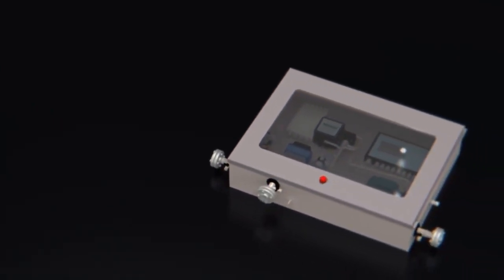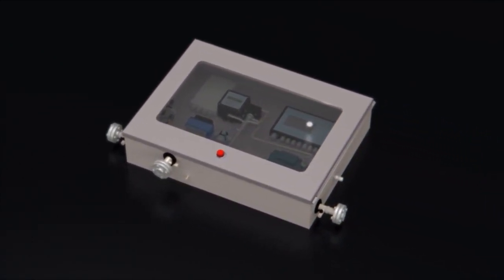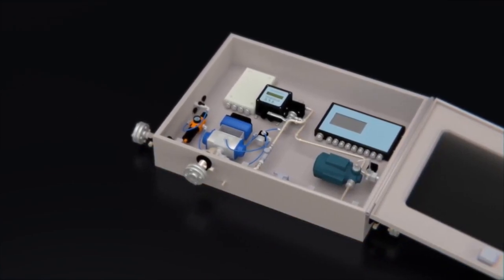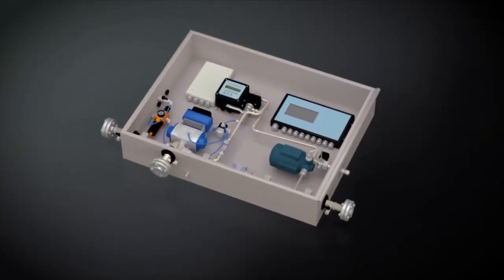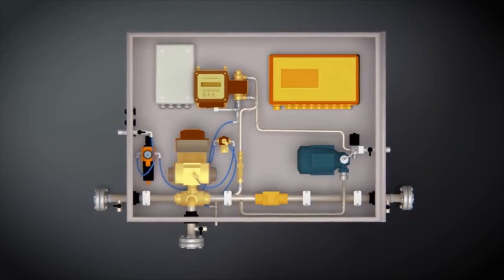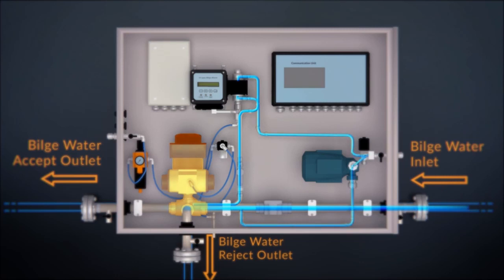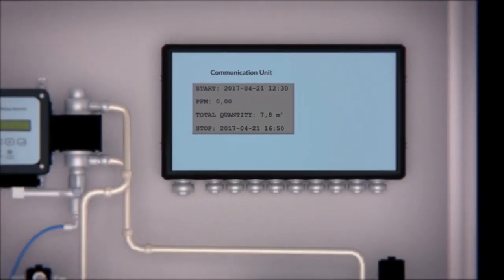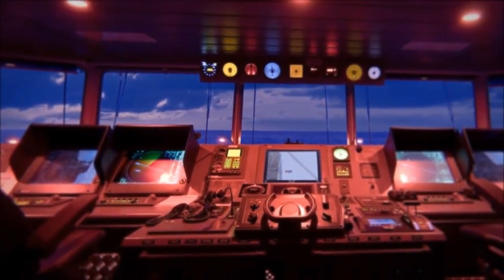Bilge Water Separator IMO White box System